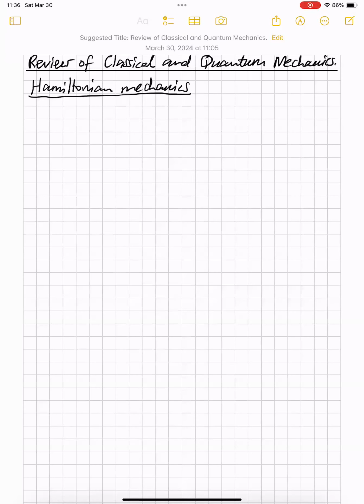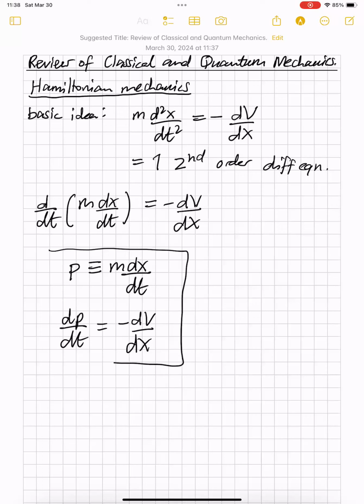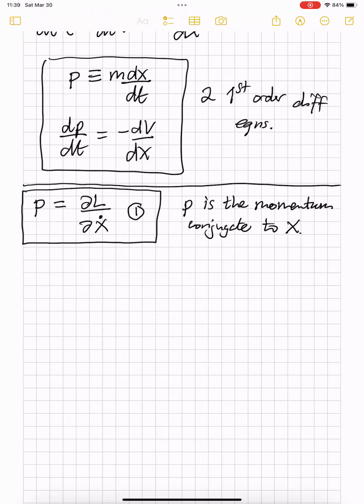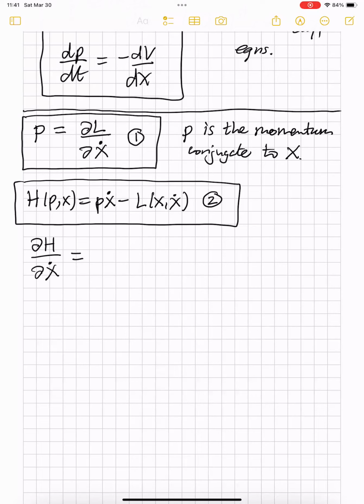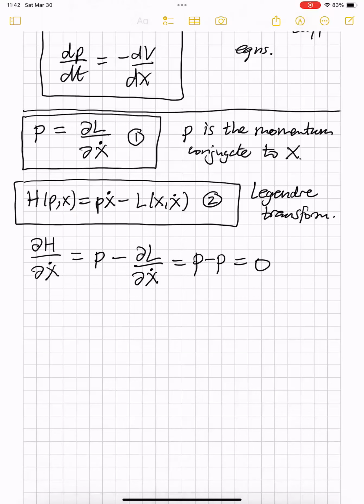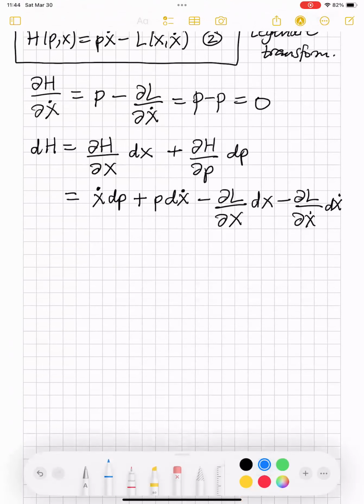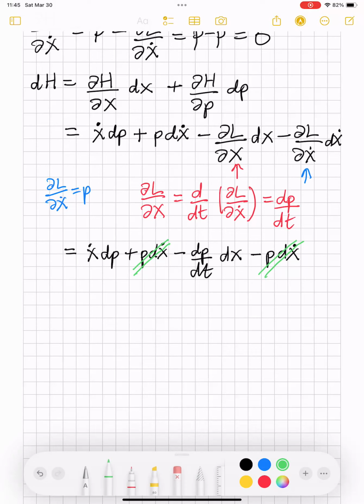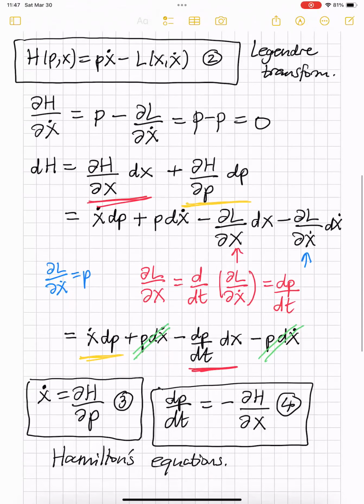QFT Lecture 9 6 of 10